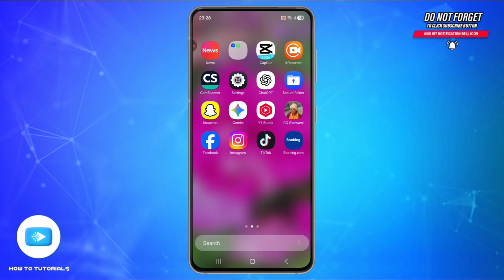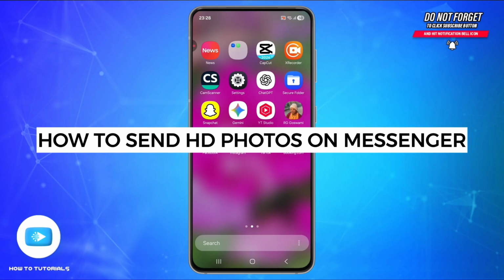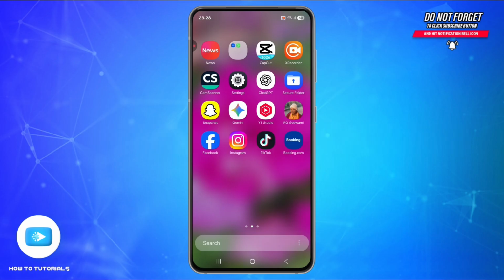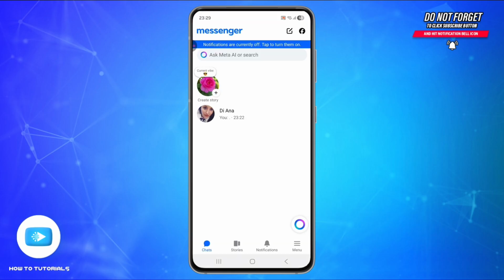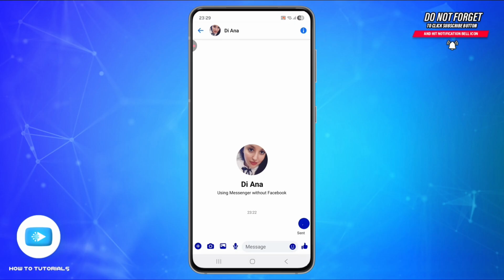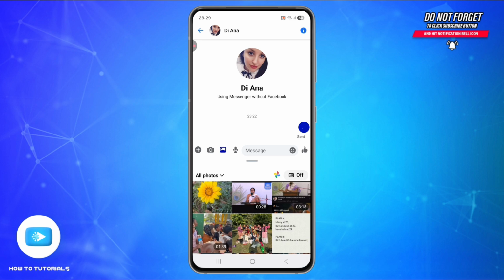How To Send HD Photos On Messenger | Share High Quality Images In Messenger 2026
"How To Send HD Photos On Messenger | Share High Quality Images In Messenger 2026" - A Video Guide by How To Tutorials.

Want to send high-quality photos on Messenger without losing clarity? This guide shows you how to share HD images with friends and family on both Android and iPhone devices. You’ll learn how to adjust Messenger settings, upload photos without compression, and make sure your pictures stay crisp and clear.